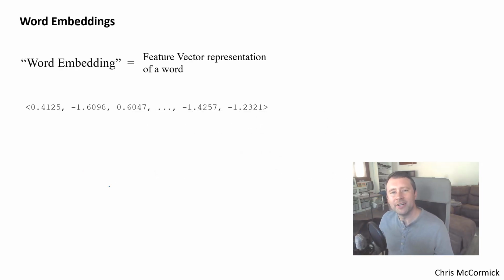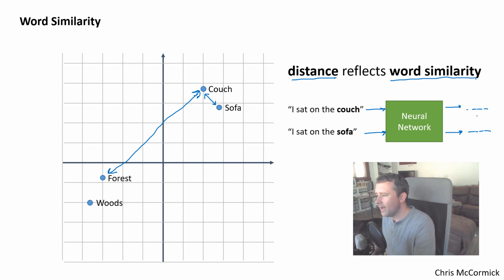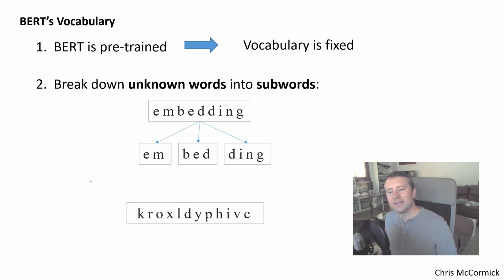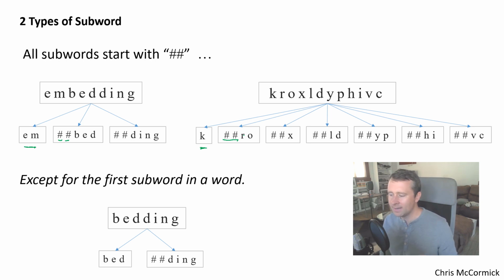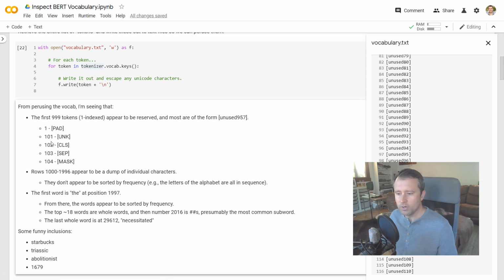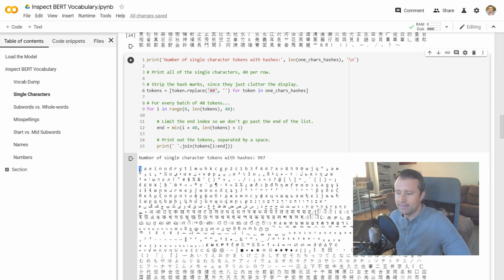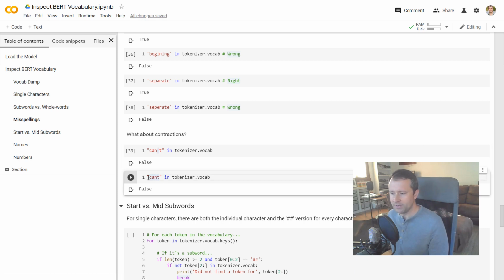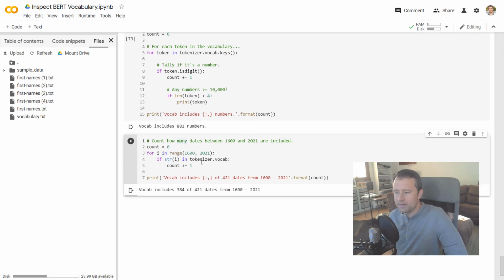BERT Research - Ep. 2 - WordPiece Embeddings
In Episode 2 we’ll look at:
- What a word embedding is.
- How BERT’s WordPiece model tokenizes text.
- The contents of BERT’s vocabulary.

The Colab Notebook from the second half of the video (`Inspect BERT Vocabulary.ipynb`) can be found

I've also uploaded the `vocabulary.txt` file here if you want to peruse it without running the above notebook

Updates
Sign up to hear about new content across my blog and channel